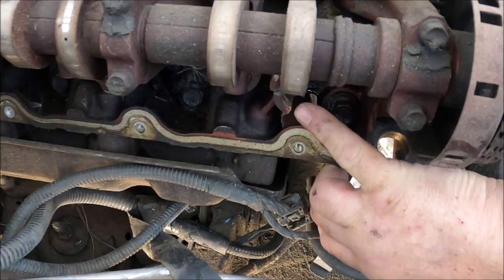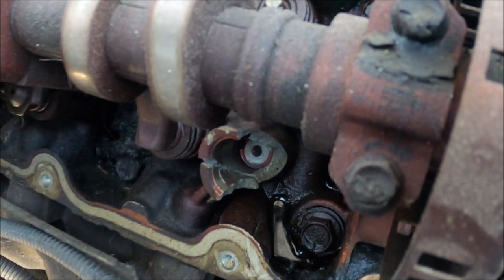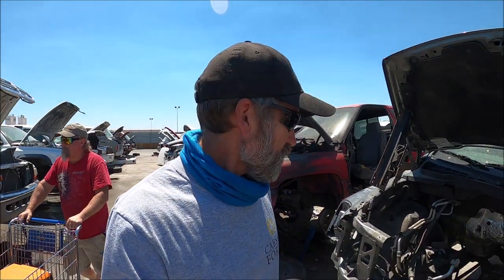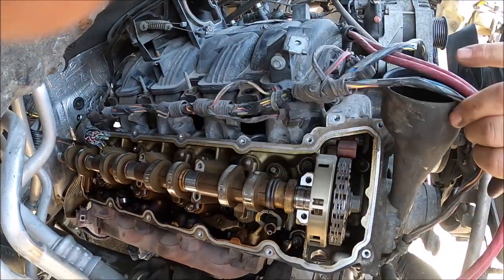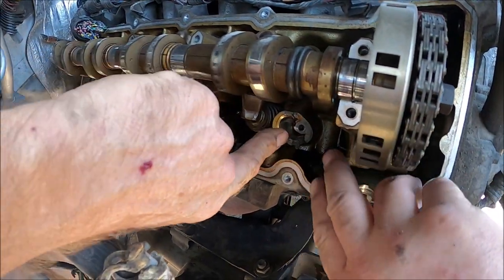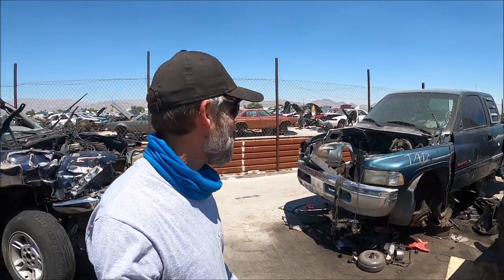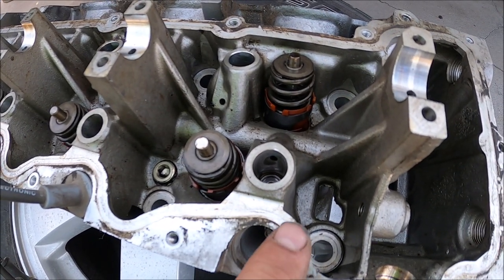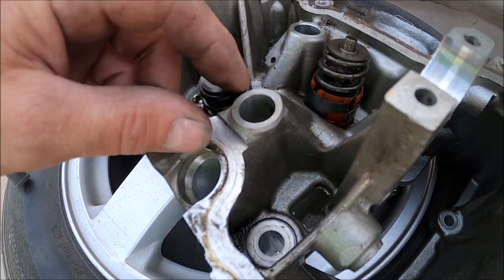Dodge, Jeep 4.7 Broken Lifter (lash adjuster) Boss in the Cylinder Head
I have seen this multiple times now and wanted to share it with all of you. This can happen when the lifter (lash adjuster) fails and collapses.
I'll also show the huge improvement in the design of the 08-13

GoPro Hero 8
Universal Flexible Tripod with Ball Head Bundle
Selfie Flip Mirror Set for GoPro 8/7/6/5
Aluminum Alloy Case for GoPro Hero 8
GoPro Pro 3.5mm Mic Adapter for Hero 5 thru 8
Rode VideoMicro Compact with Rycote Lyre Shock Mount